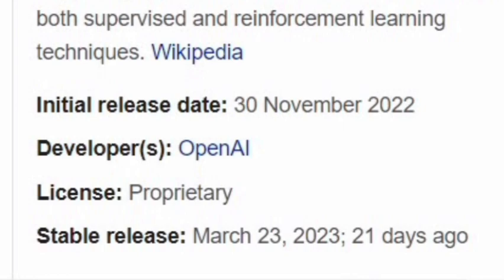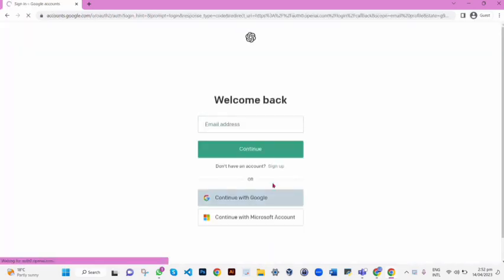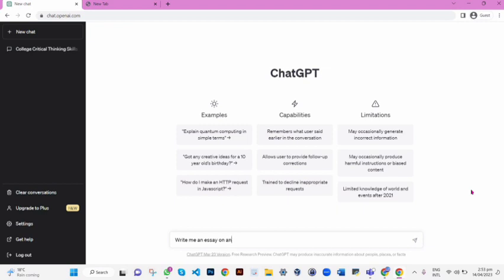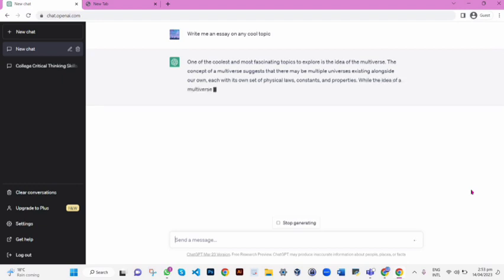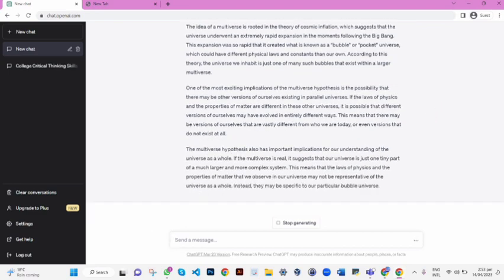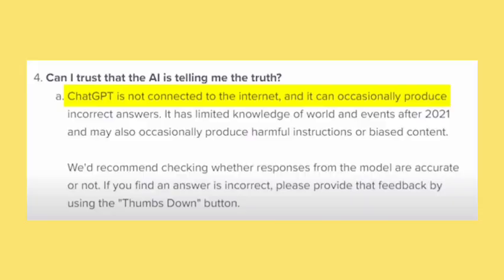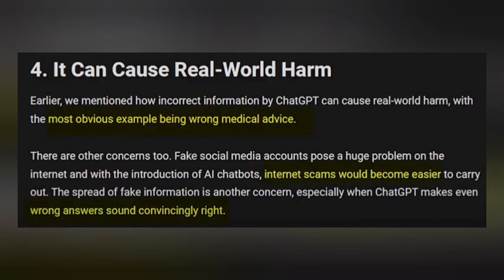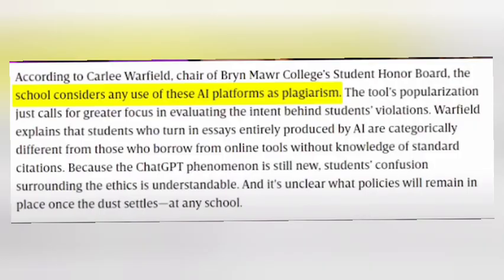Which One is Better ChatGPT Or Human Brain For Essays? | 2 Min Explanation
Which is better ChatGPT or Human Brain? which can write a better essay? you'll find out more in this video see in this video we're going to be doing where's this human brain and it's going to be very very funny cuz we're going to go into Los Angeles stuff and some pros and some cons and we're also gonna find out why you do not supposed to use her GBTA for essay reasons So it's going to be very very cool because many people have discussed about this topic and how many people have some confusion and they need to clear this out So it's going to be very very fun trying to do this So don't forget to like subscribe and share this video and share this to many many others so they know why not to use strate as well as it has so many pros so many benefits but it also has many cons!